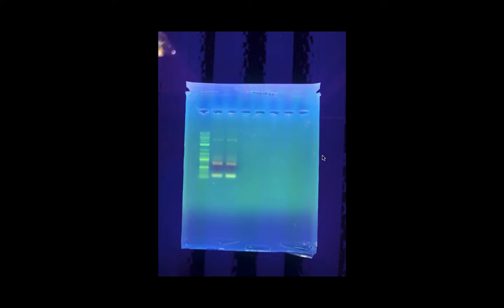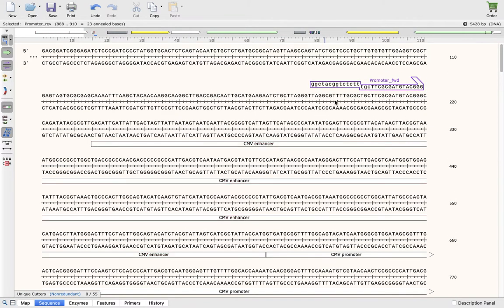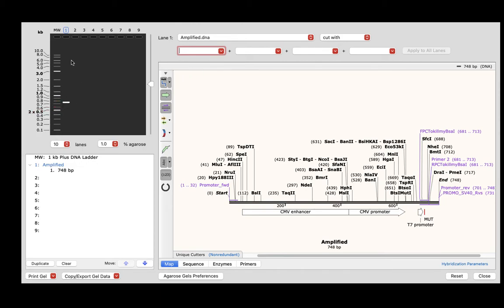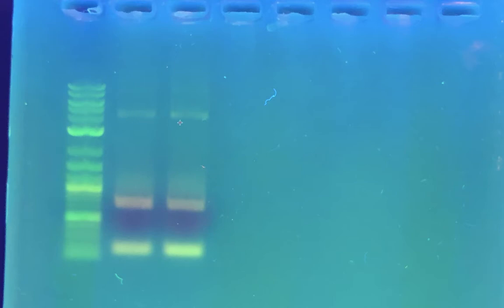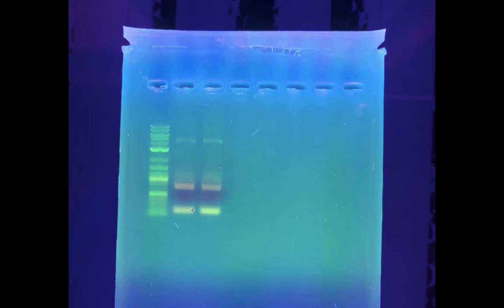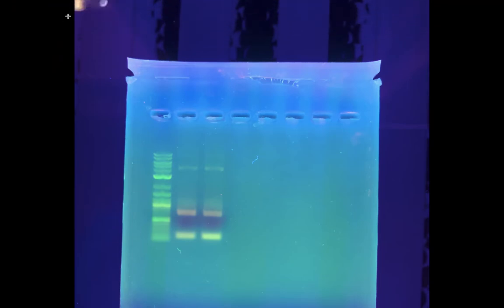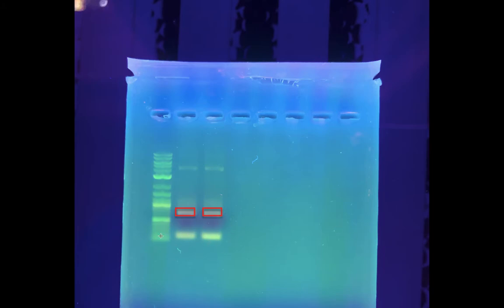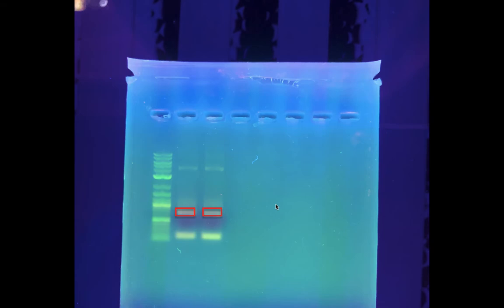Analysing the gel from my failed PCR (Video 3)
In this video I'm analysing my gel after a failed PCR attempt. My DNA amplified non specifically. I'm going to troubleshoot and find a way arround the problem.